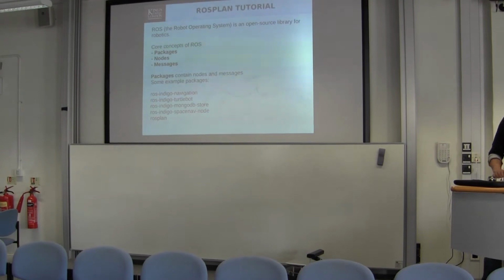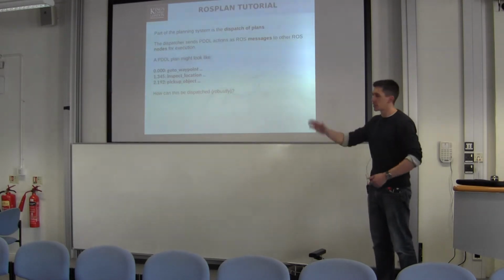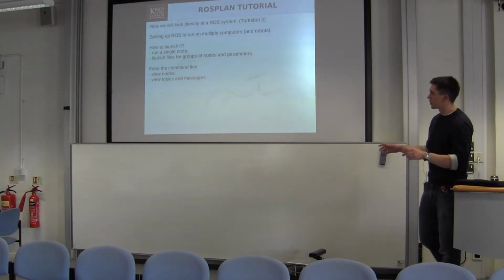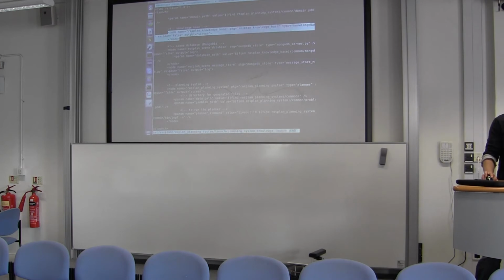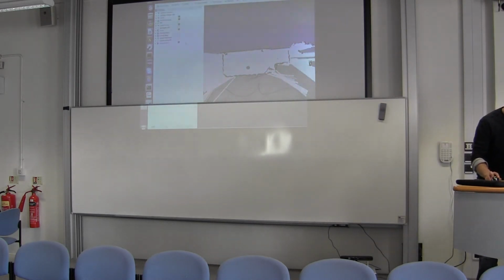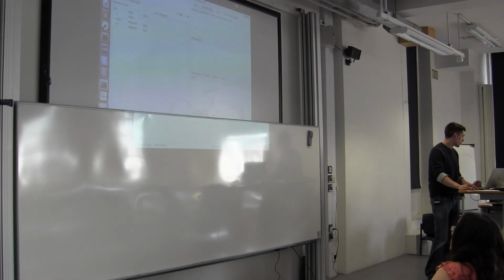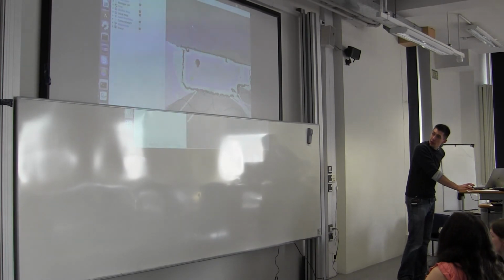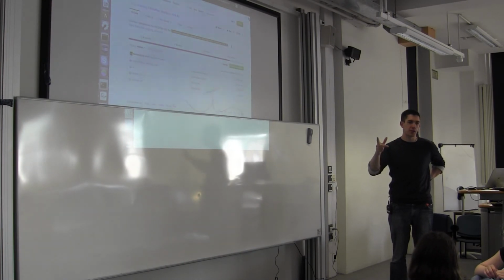ICAPS 2016: ROSPlan Tutorial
ICAPS 2016 -- Summer School Presentation

Title: ROSPlan Tutorial
Author: Michael Cashmore